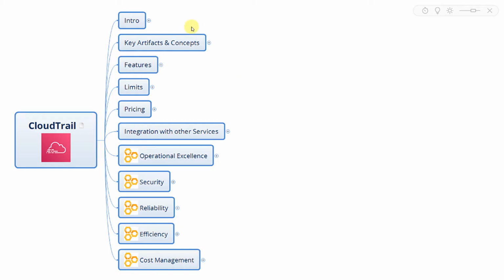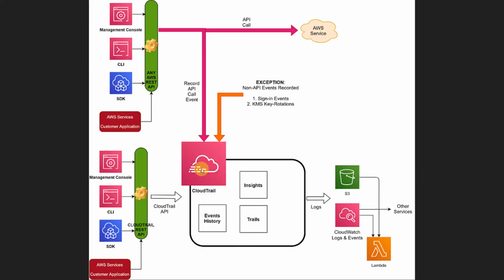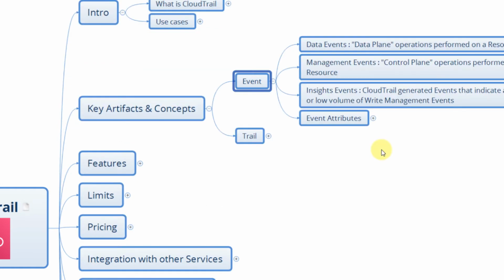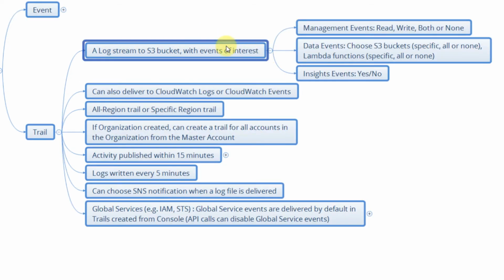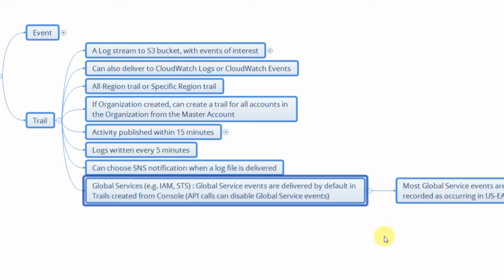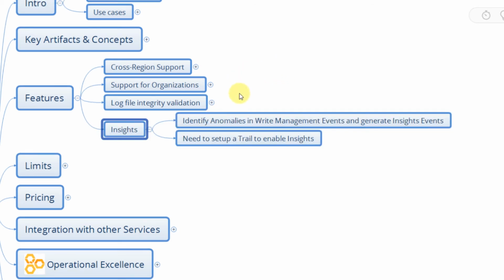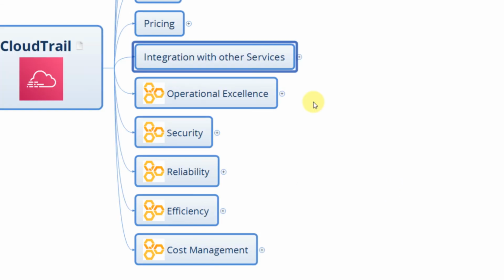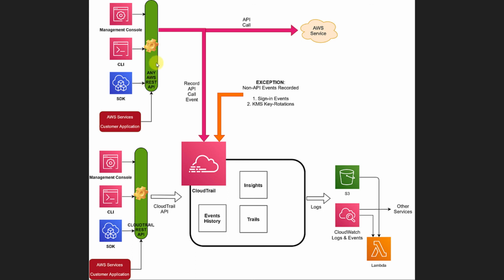AWS CloudTrail - Quick Learn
This video provides a 360 degree overview of AWS CloudTrail Service.

It is part of the Quick Learn series of Videos, which are suitable for someone preparing for an exam, an interview, or just wants to refresh their knowledge.

00:00 Start
00:23 Intro
01:52 Architecture
03:15 Artifacts & Concepts
06:45 Features
08:02 Limits, Pricing, Integration
09:25 Well-Architected Framework Pillars